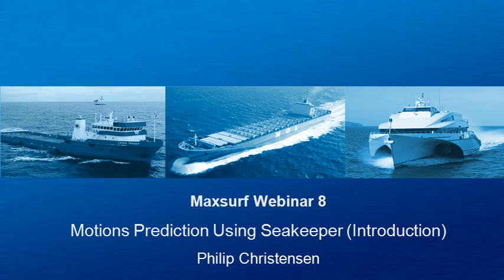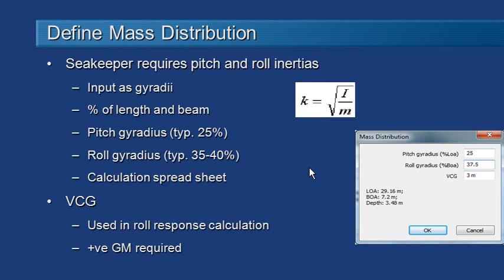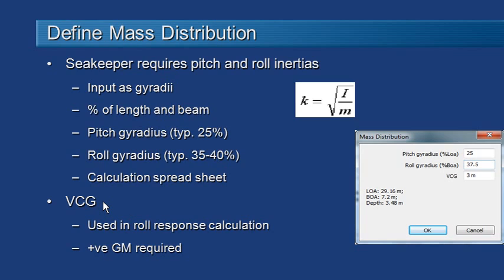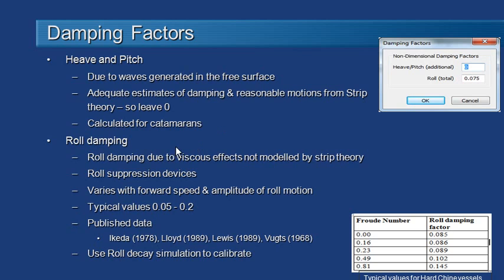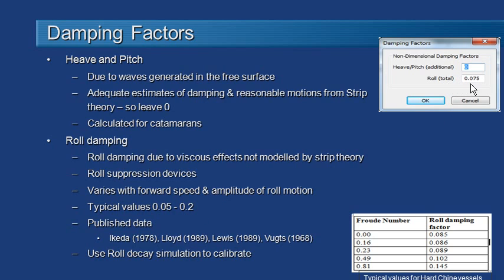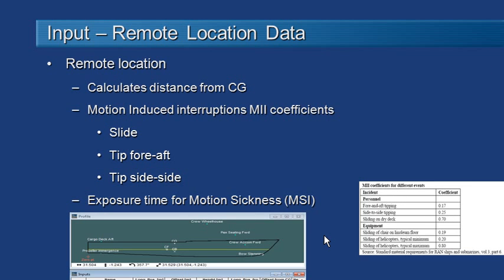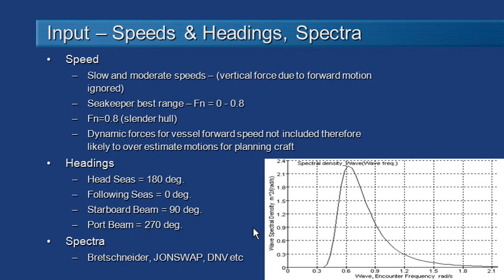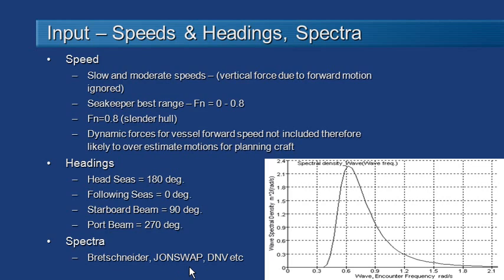MAXSURF Motions - Prediction Using Seakeeper: Setup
This is video 2 in the series on Motions Prediction Using Seakeeper.  It covers how to set up and use the program in practice.